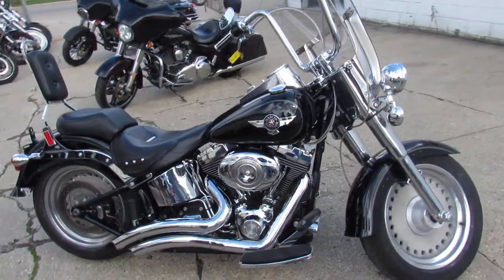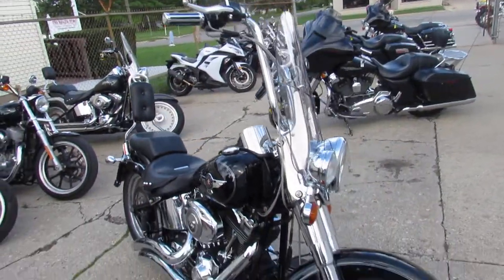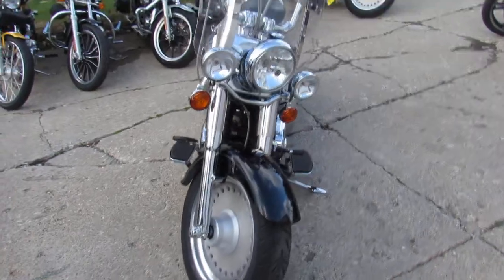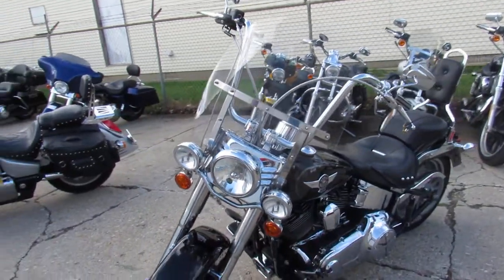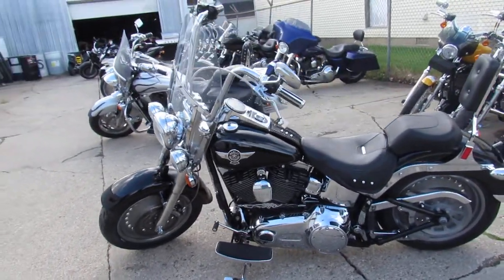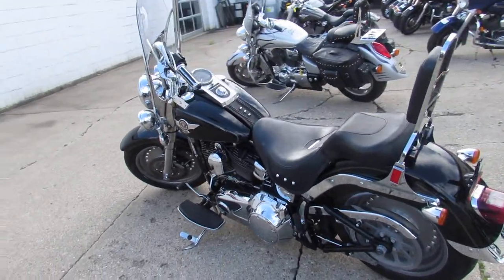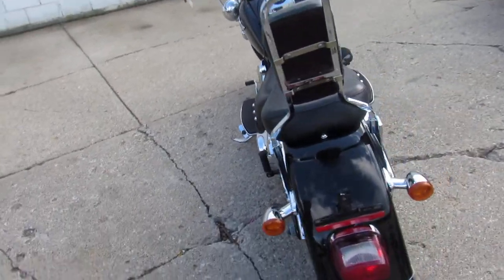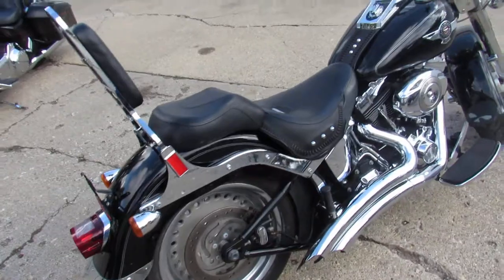2011 Harley Fat Boy U4897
2011 Harley Fat Boy U4897